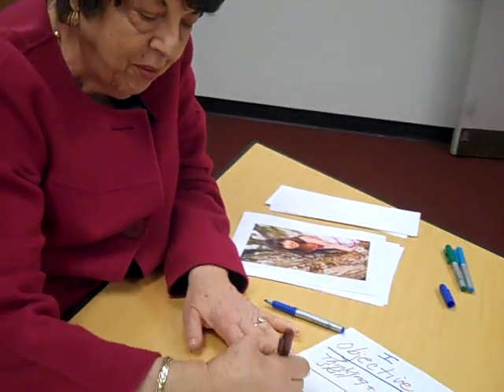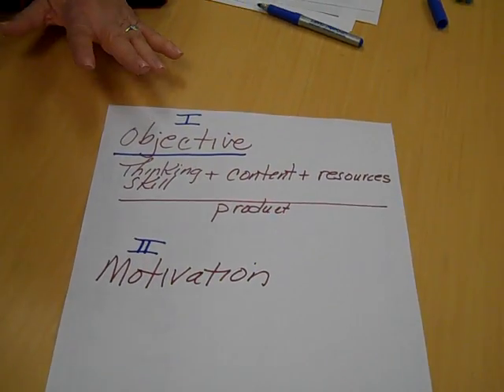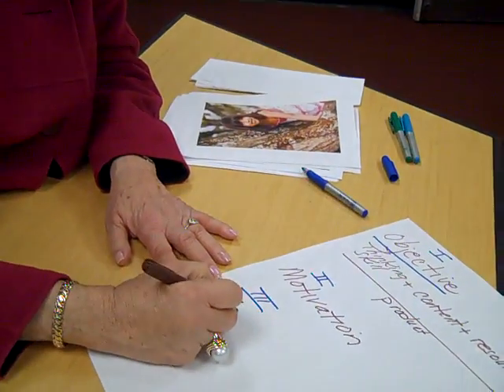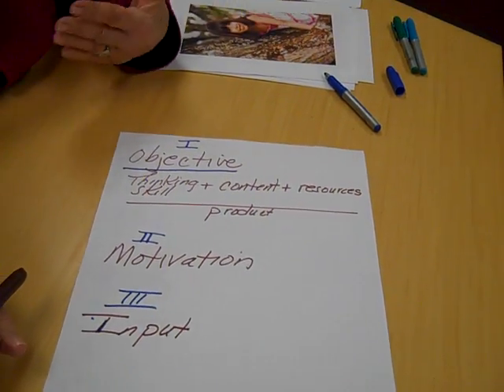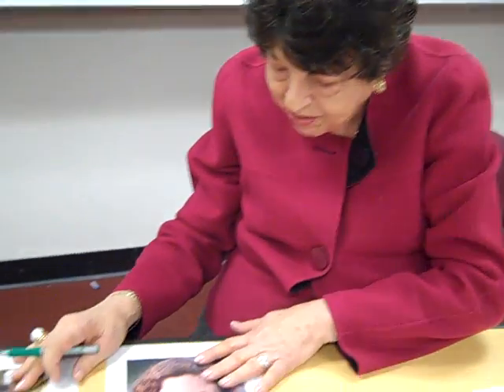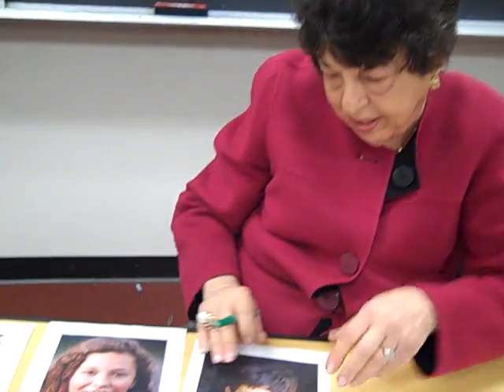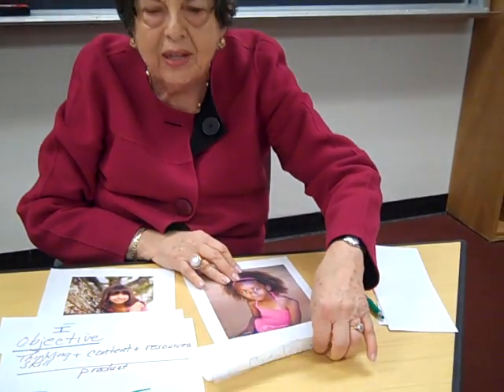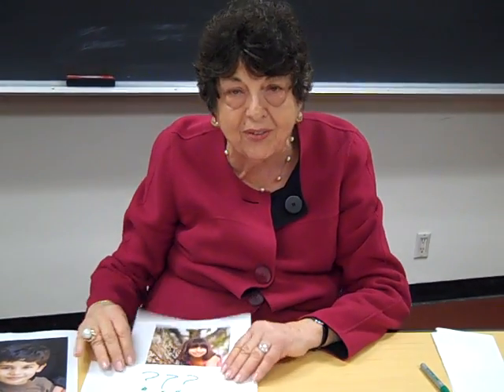Lesson Plan Construction - Project Linking Learning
Project Linking Learning Lesson Plan Construction

Dr Sandra Kaplan